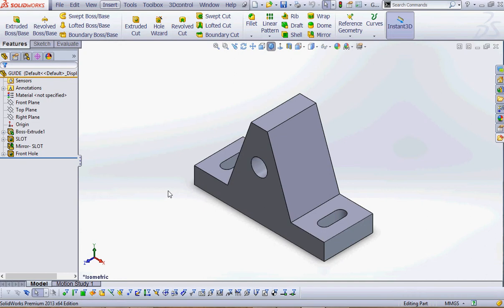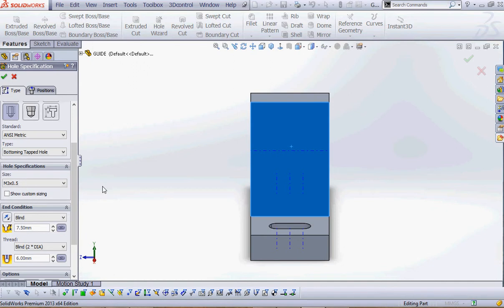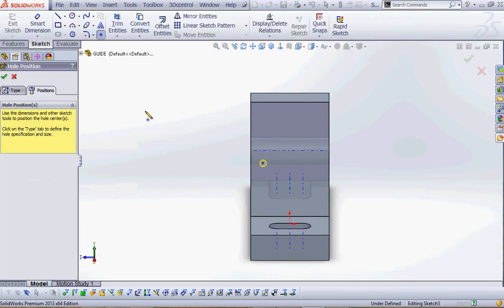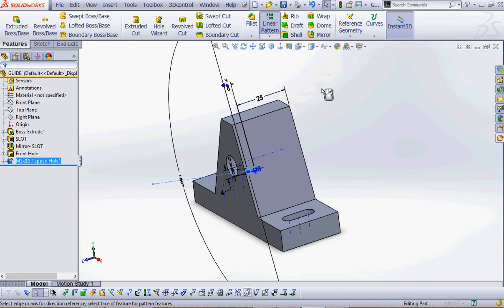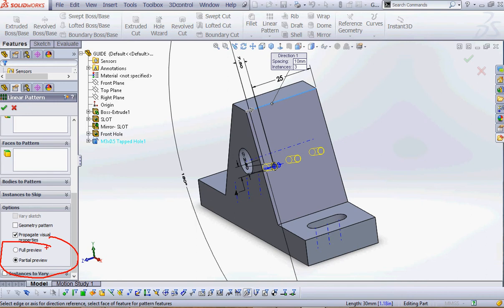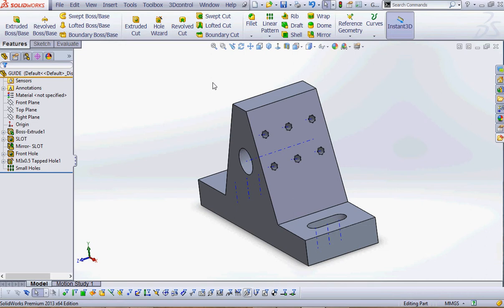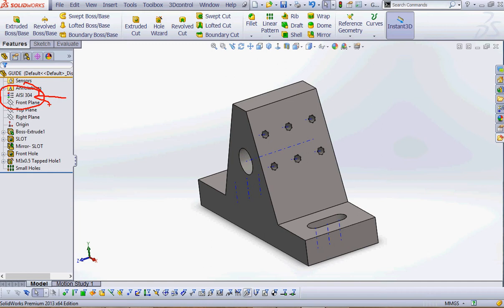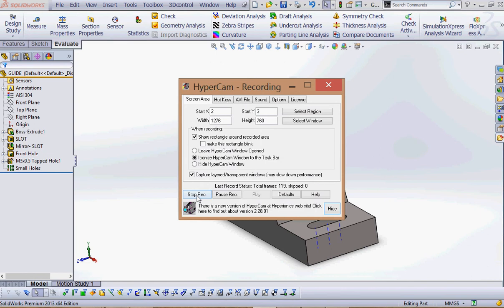Guide Part 2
Finishing up the Guide Support